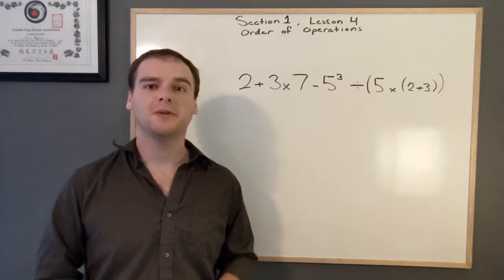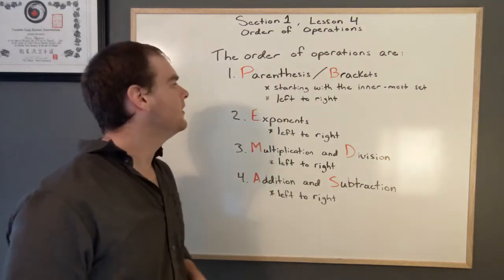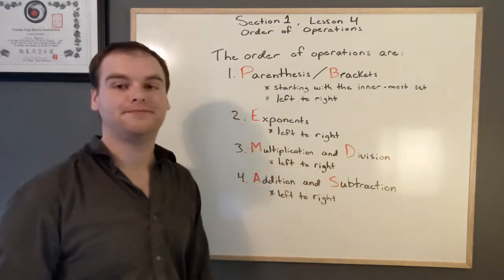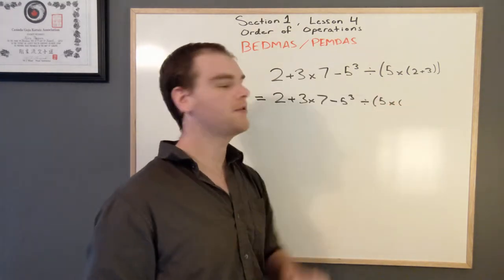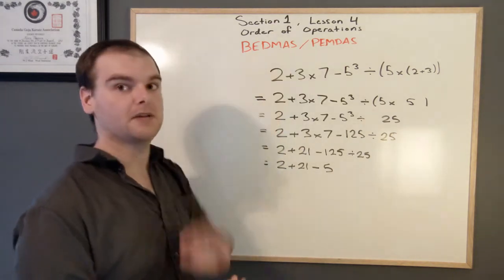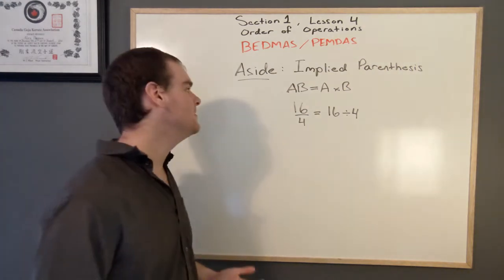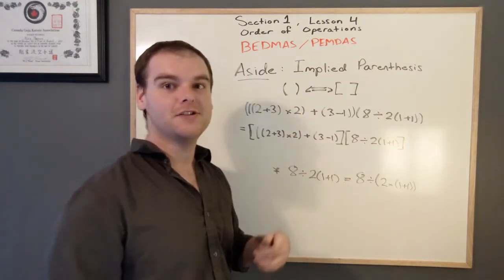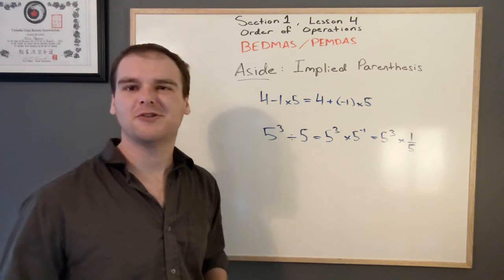The Order of Operations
Grade 9, Academic, Section 1, Lesson 4.

In this video, we will state the order of operations, used for evaluating expressions. Features an Aside on implied parentheses.